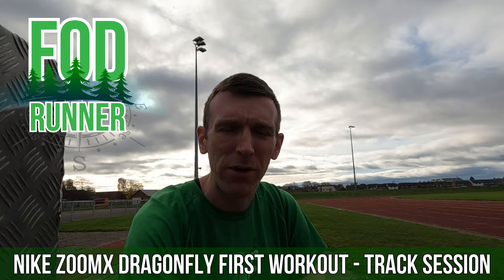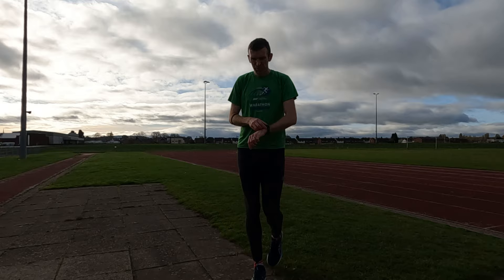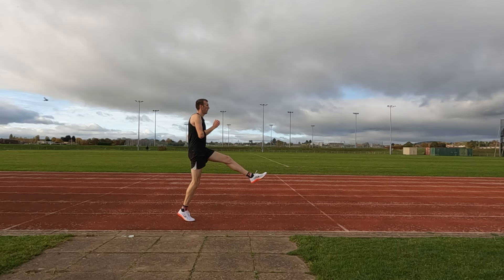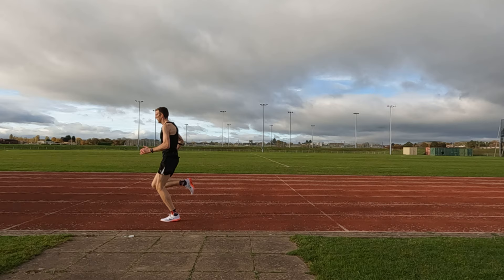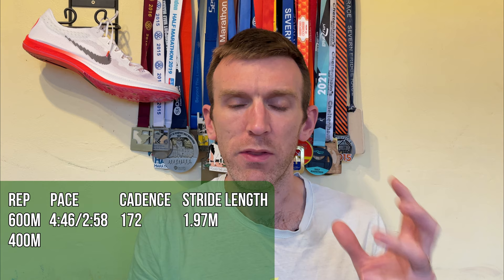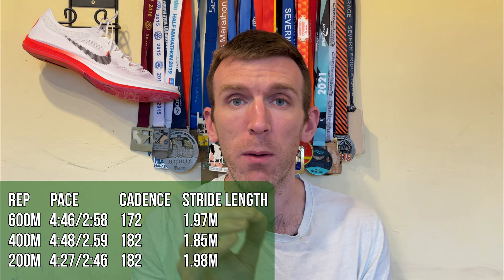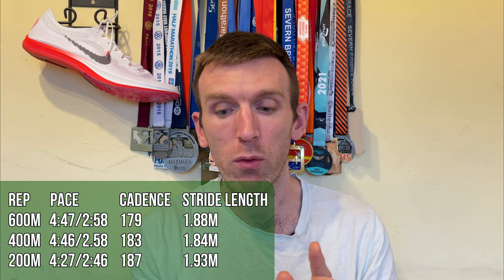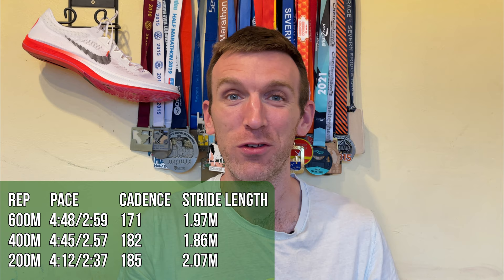Nike ZOOMX DRAGONFLY First Run - FAST TRACK WORKOUT 3 x (600/400/200) | FOD Runner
Nike ZOOMX DRAGONFLY First Run - FAST TRACK WORKOUT 3 x (600/400/200) - welcome back to another workout and today I take you through my first run in the nike zoomx dragonfly over at hereford track.  With a race looming this Sunday I decided to less amount of sets than I normally would but still wanted to have a fast track workout in them.  So I chose 3 x (600/400/200) reps all with 200m jog recoveries and went through the gears.  I sit down and the end and go through some of the data I collected like my paces/cadene/stride length.

Have you run in the nike zoomx dragonfly?  how do you find them? how do they compare to the flatter old school spikes?

00:00 - Intro
02:11 - Workout Explanation
03:42 - Drills & Strides
04:42 - Workout Start
07:42 - Workout Wrapup
08:25 - Post Workout Chat & Stats